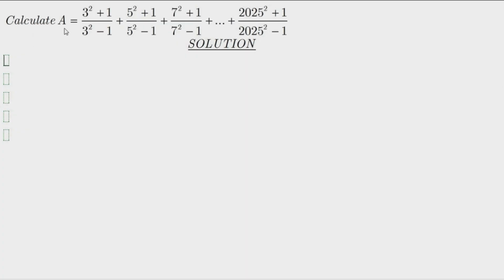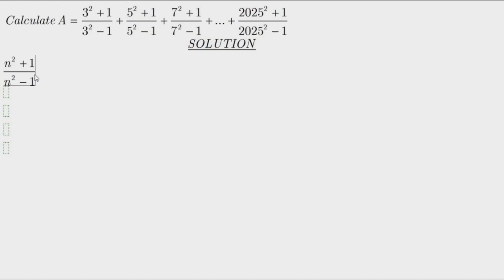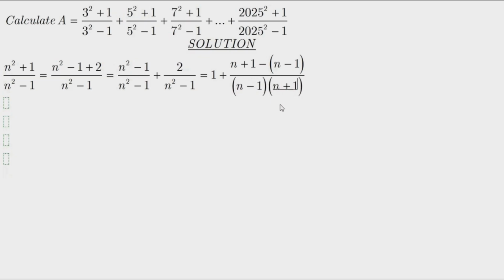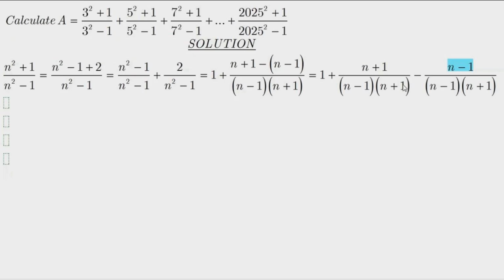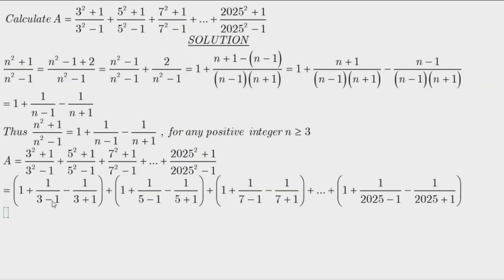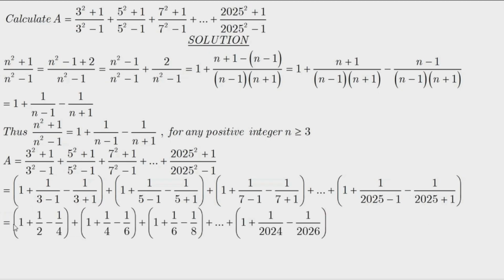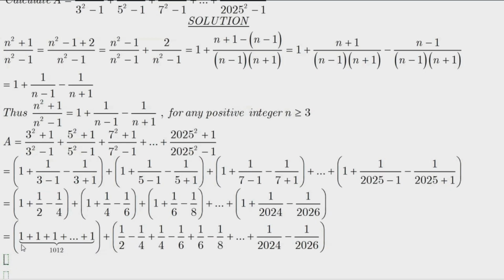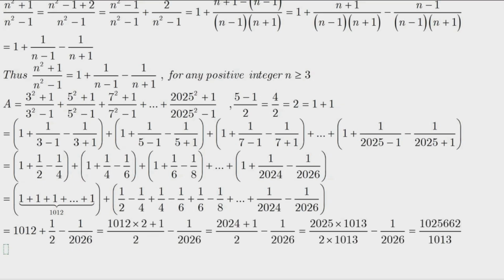Ex-09, can you solve this problem?